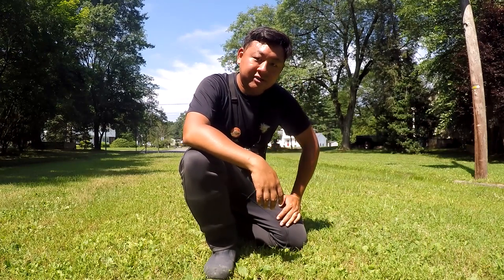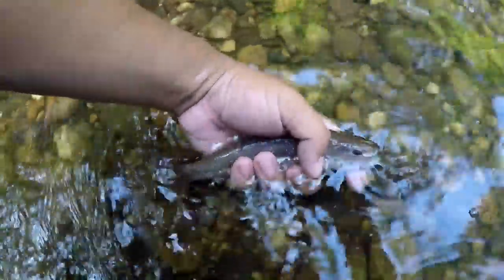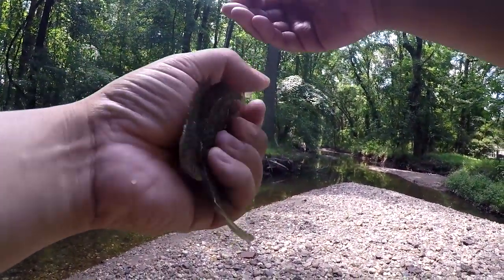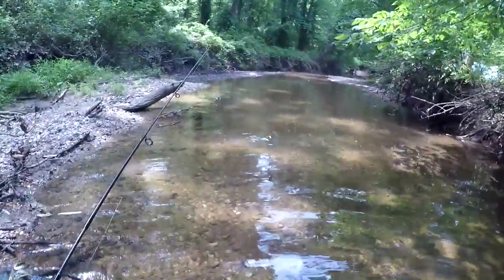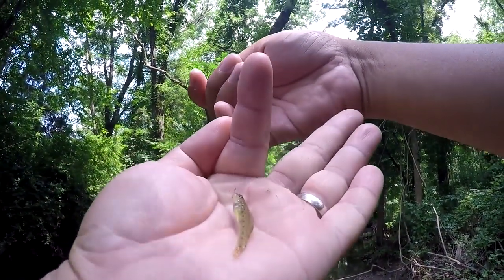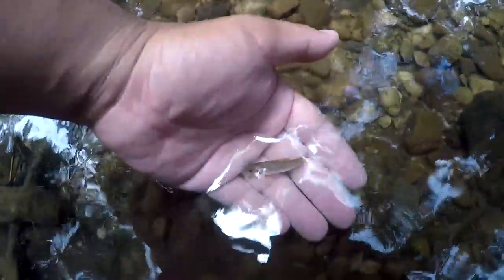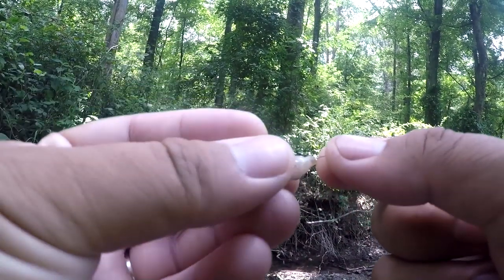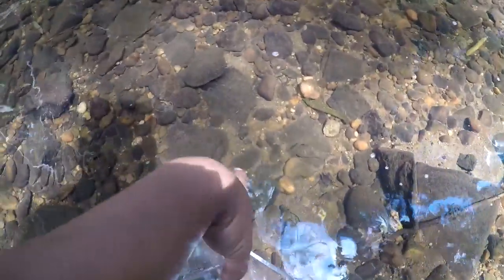TOY GUN FOUND While Looking for Pickerel!!! (Police Not Called!)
Gear used in this video:

Rod: Daiwa Spinmatic Rod, UL, 5'6", 2 pcs
Bait/lures: Leland Lures Trout Magnet on an EuroTackle Soft-Lock Tungsten Jig For micro-fishing, tanago hooks under a water gremlin splitshot For bait, pieces of nightcrawler.
Tools: Oakley Bottle Rocket Polarized Sunglasses and 3x5 Photo Tank